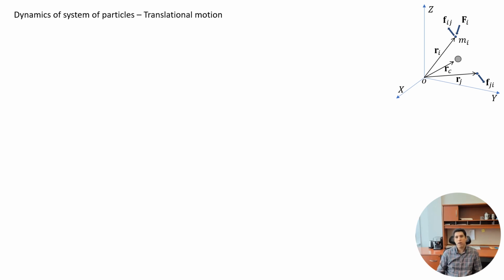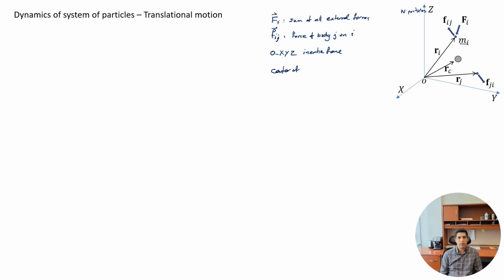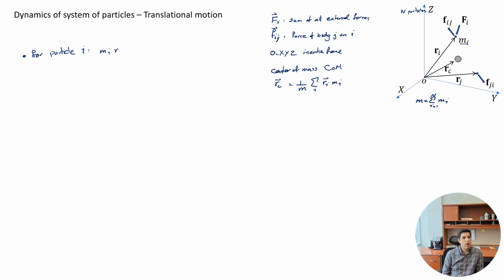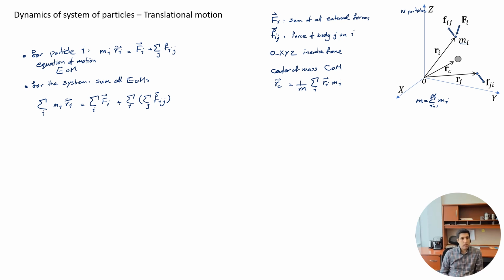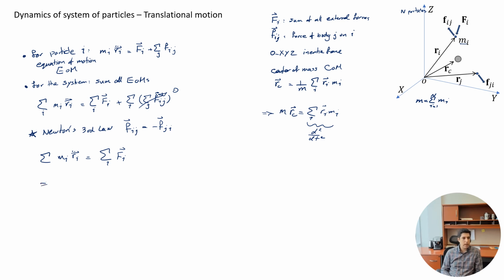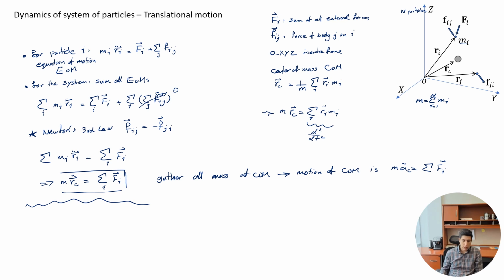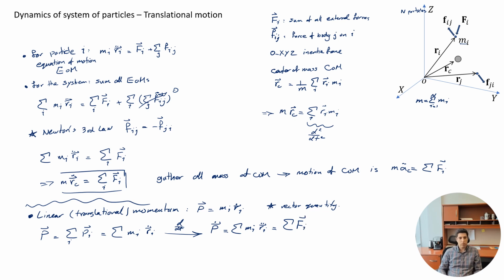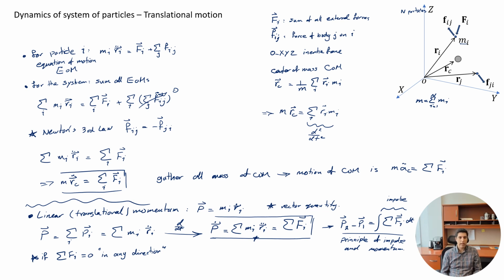Advanced Dynamics - System of Particles - Linear Motion